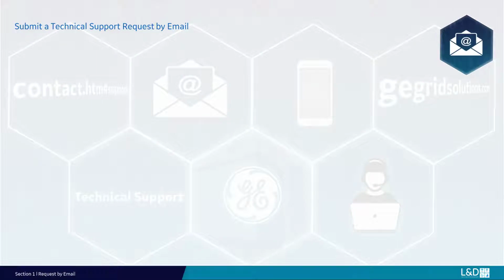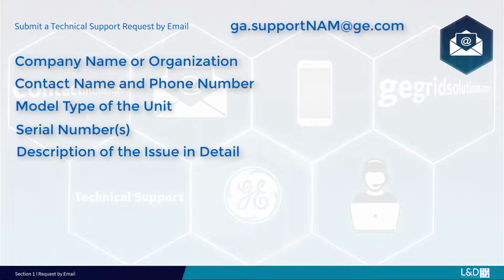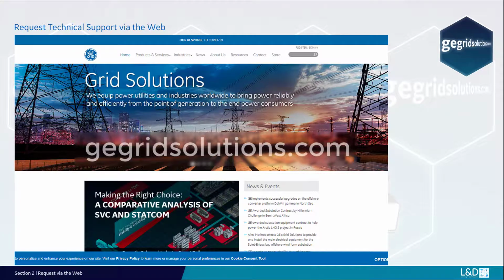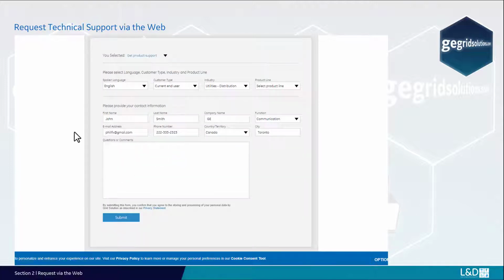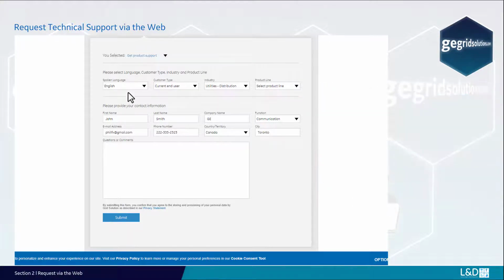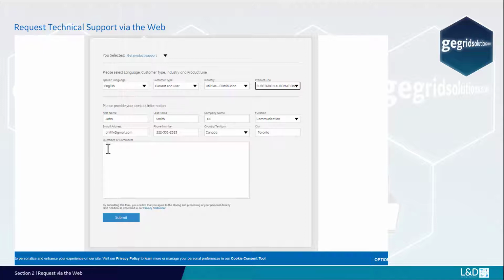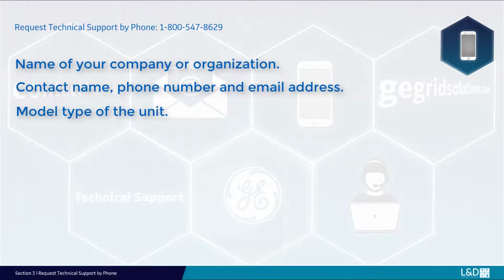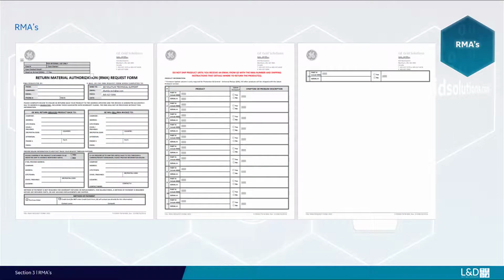CS 1001 l How2 Request Technical Support v1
In this video we show you three easy ways to request technical support including RMA's for the North American Market.